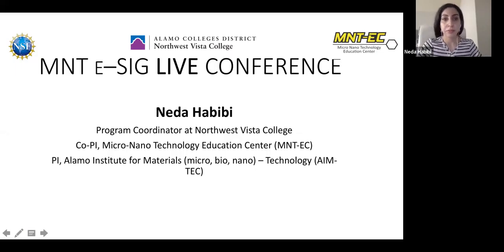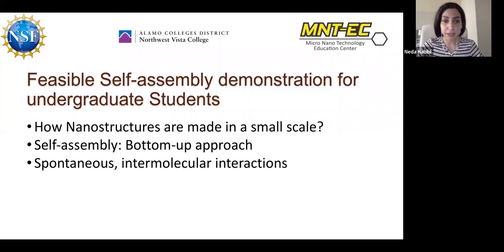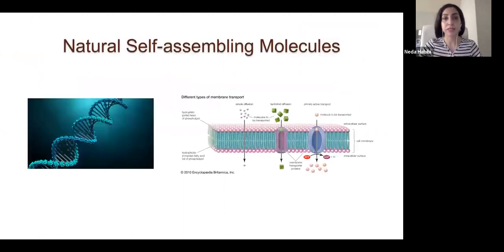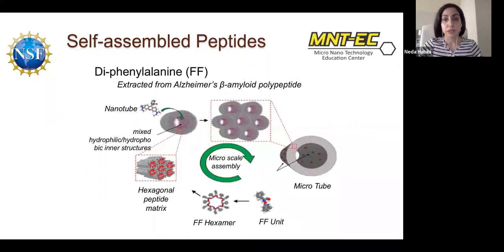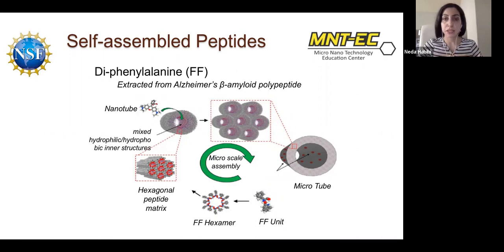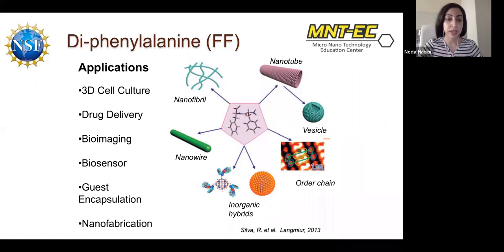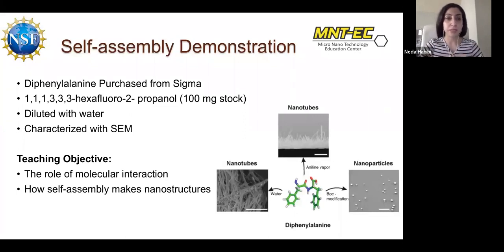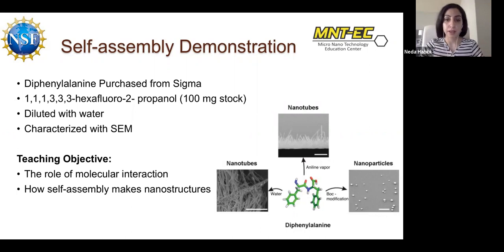Feasable Self-assembly Demonstration for Undergraduate Students by Neda Habibi.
Neda Habibi presents "Feasible Self-assembly Demonstration for Undergraduate Students" at the MNTeSIG Live! 2021 conference, July, 2021.  Dr. Habibi is a Co-PI on the Micro Nano Technology Education Center and the Program Coordinator at Northwest Vista College.  This work is partially supported by the National Science Foundation.